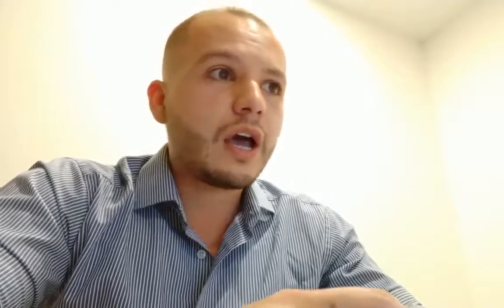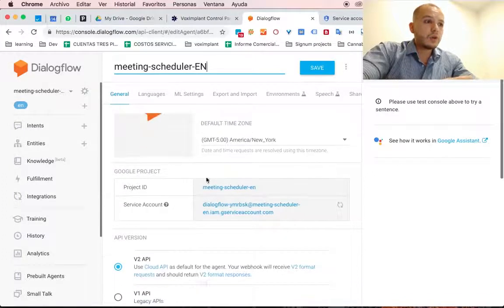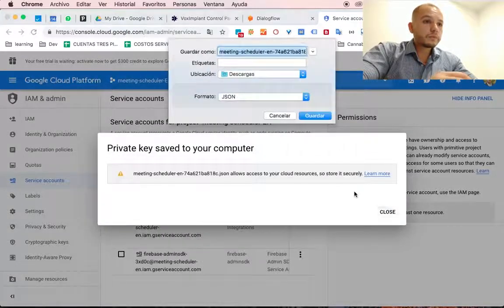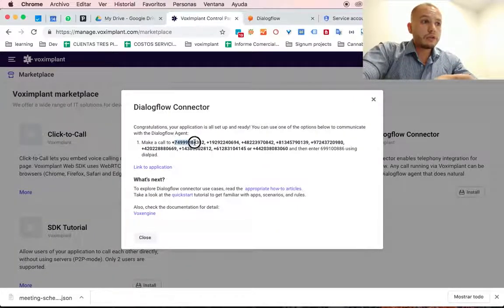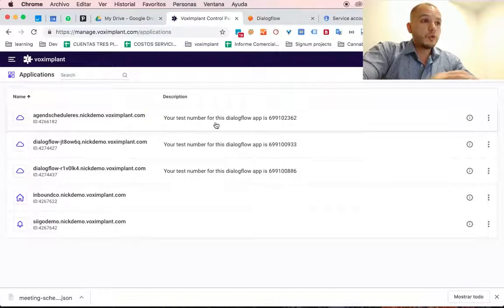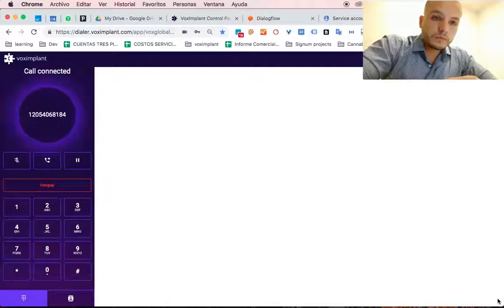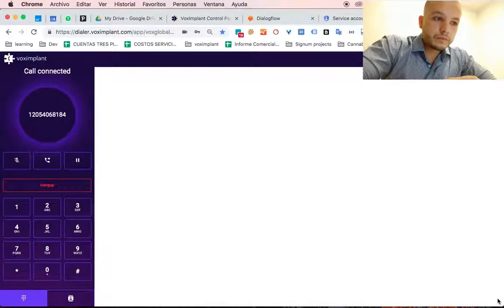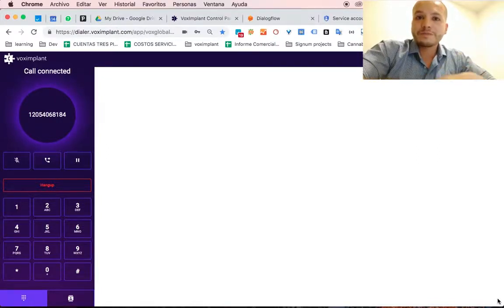Create a Voicebot in 2 minutes using Dialogflow and Voximplant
Learn how to create a working voice bot in less than 2 minutes. Using Dialogflow and Voximplant.